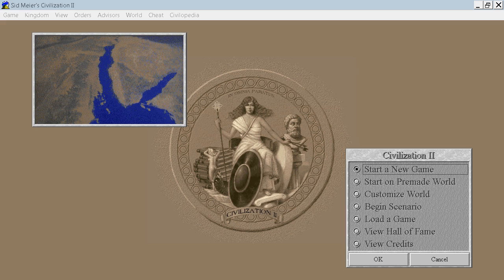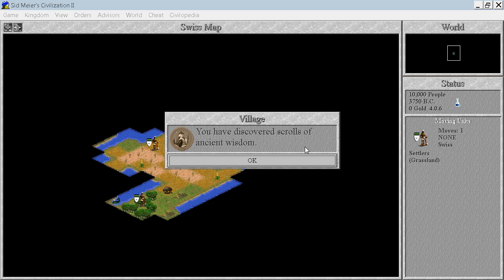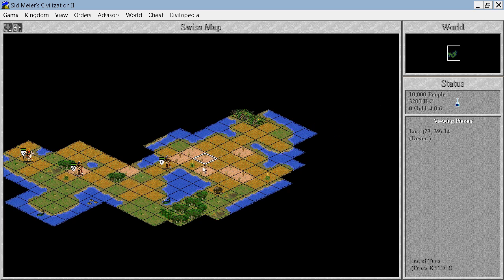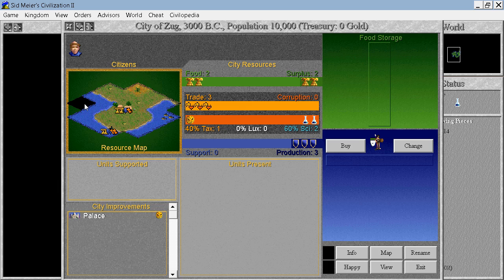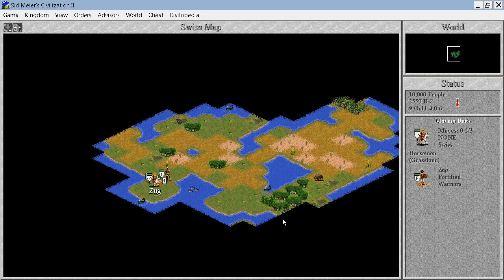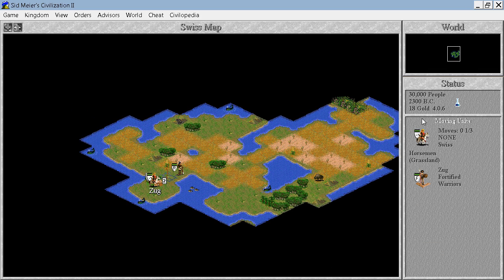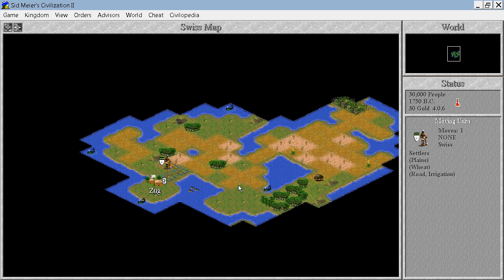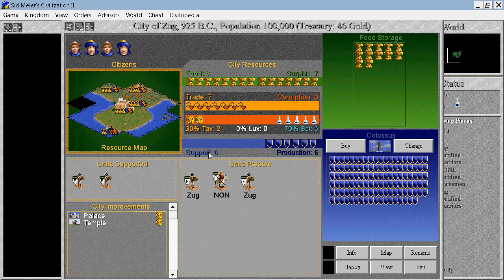Let's play Civilization II OCC [01] Monarchy and Colossus